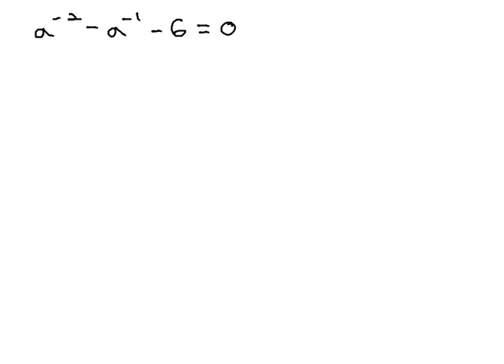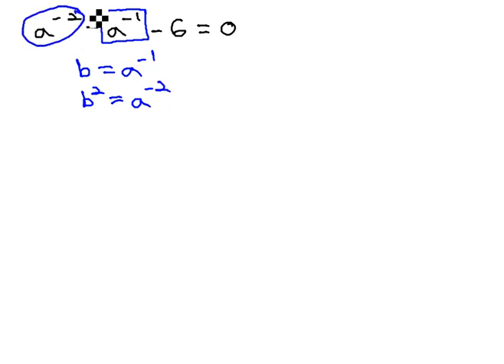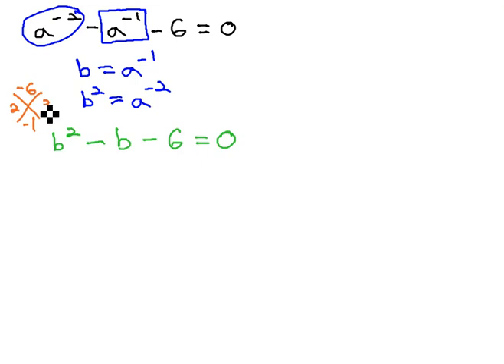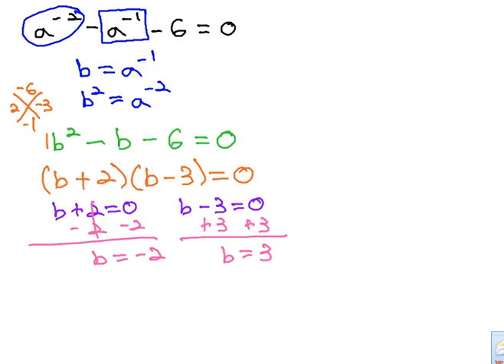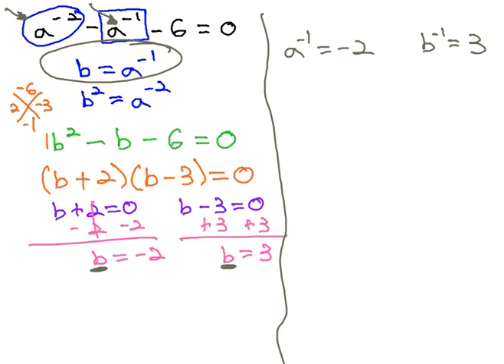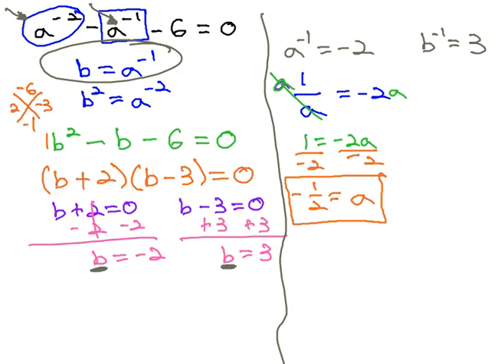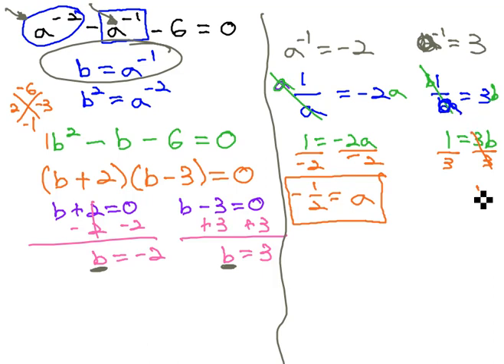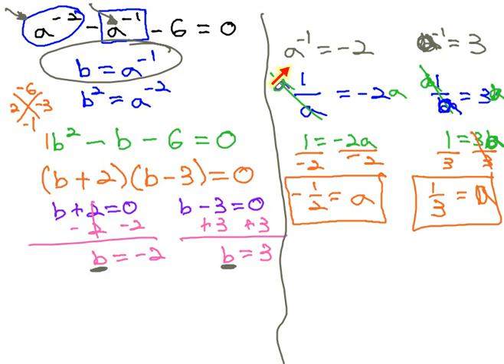Quadratic in Form - Negative Exponents